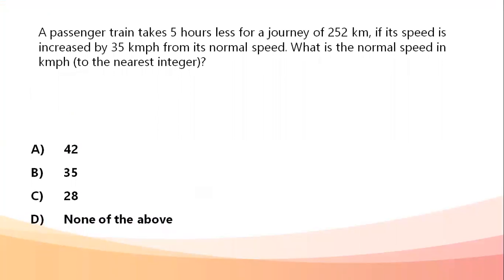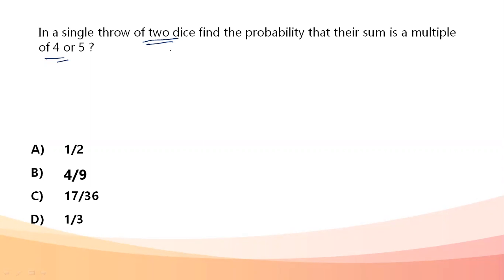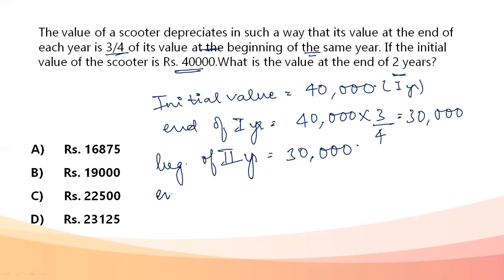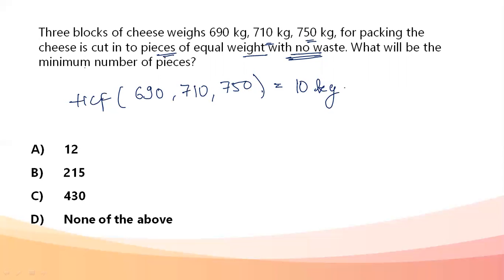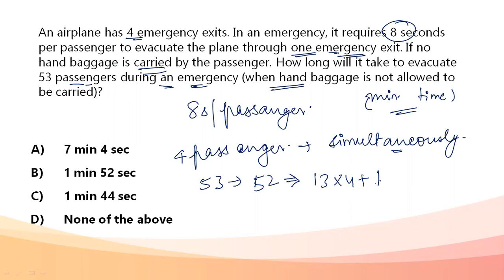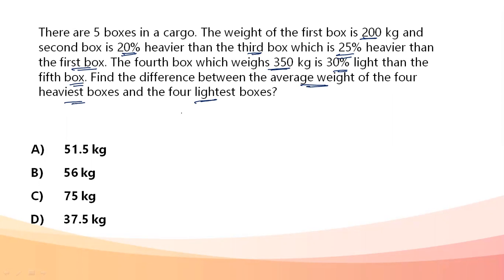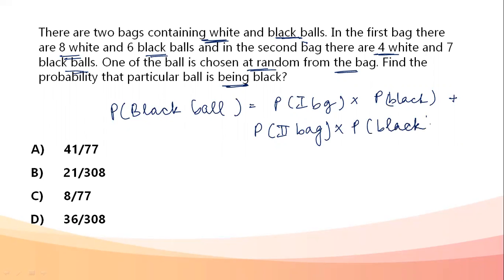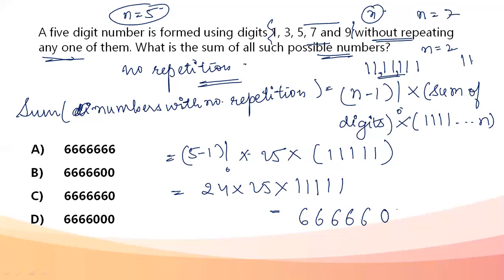Latest Questions | Capgemini | Placement 2021 | Quants Set -B 1.4